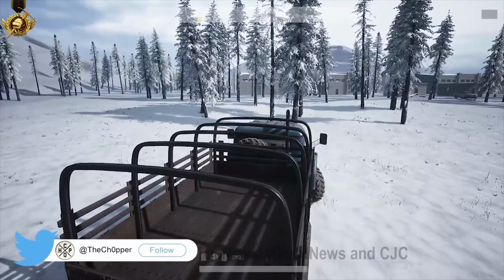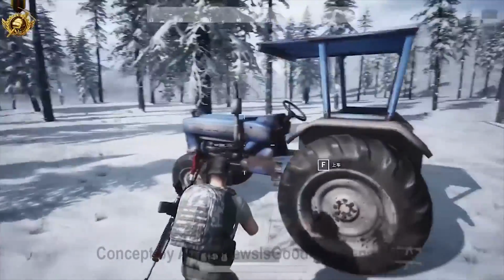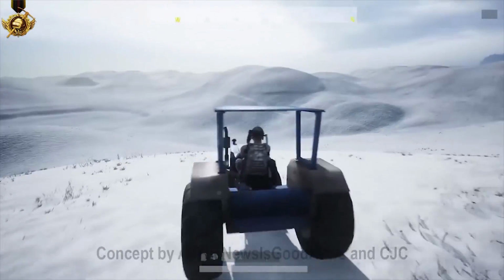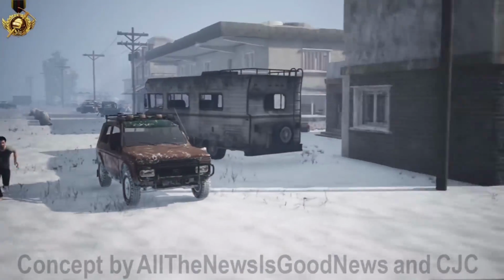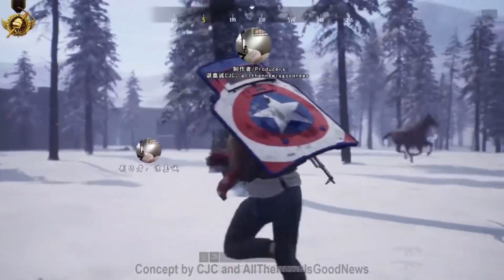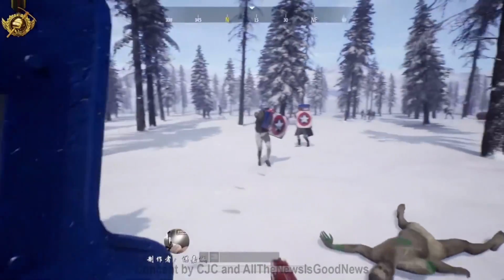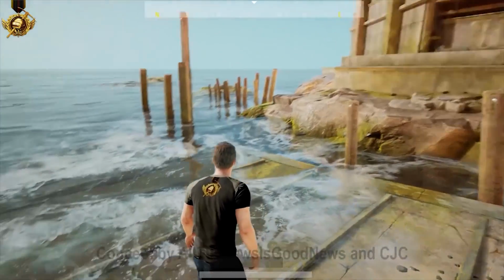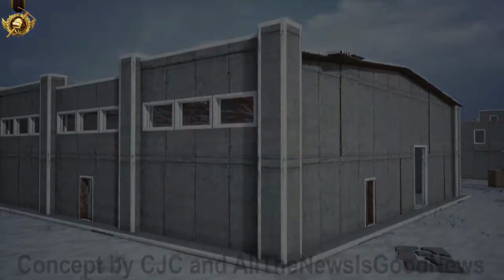These INSANE PUBG MODS Show New Maps, Animations (this will blow your mind)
These PUBG mod concepts are incredible at showing the power of mods in PUBG. Which of these concepts are your favorite?

All content owned by Ch0pper (Family Friendly PG + No Swearing)